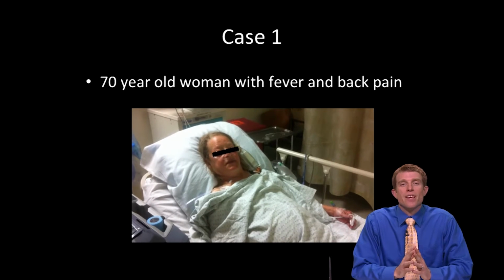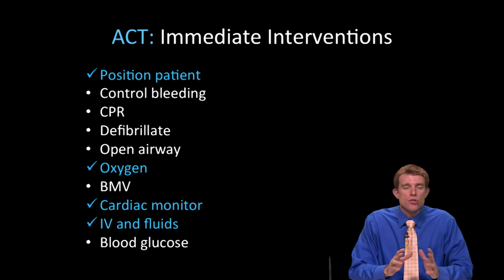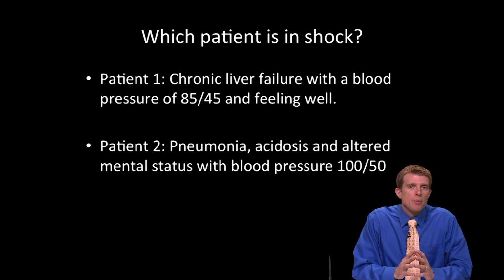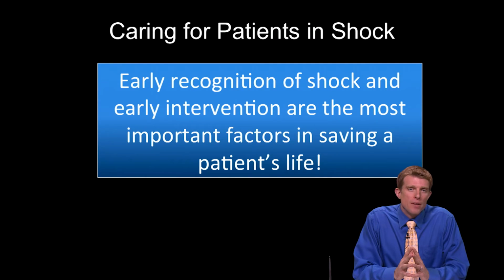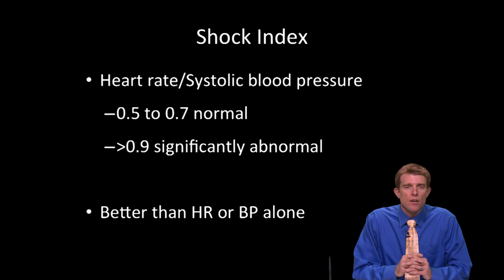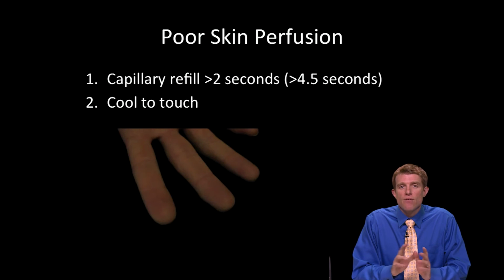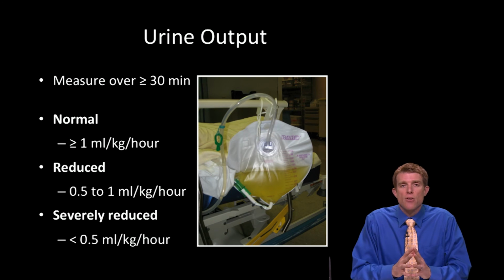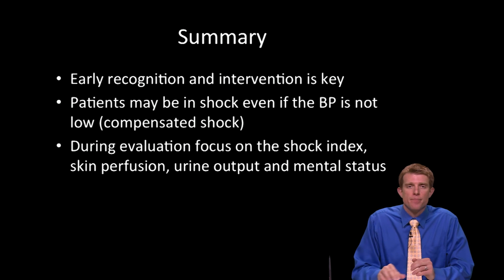05a Shock Case1 Pt1 V1